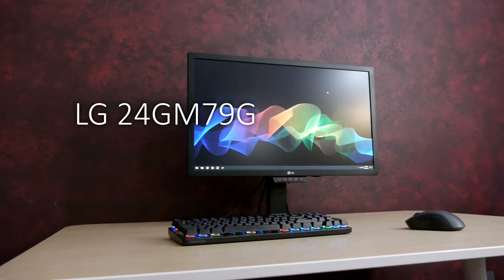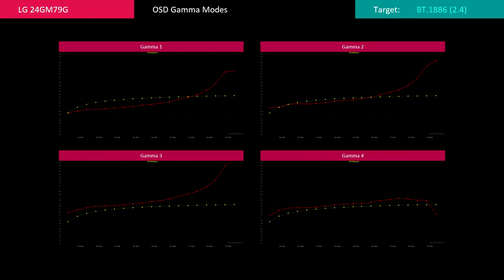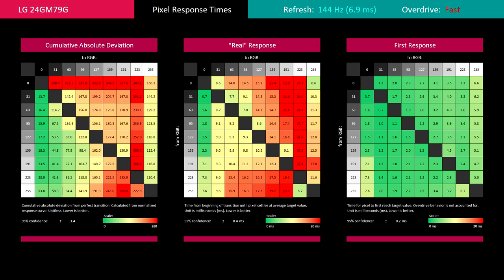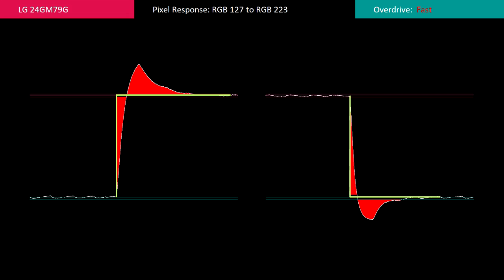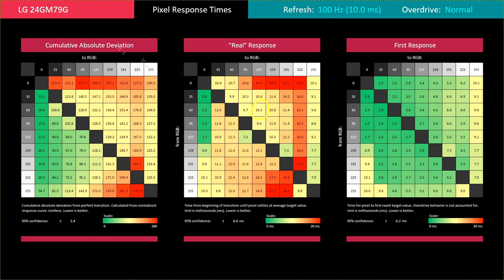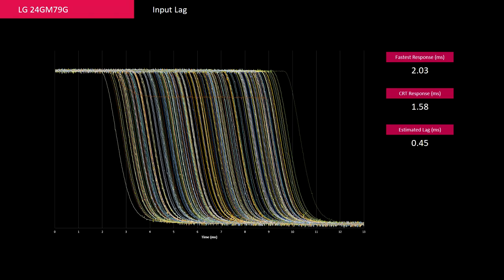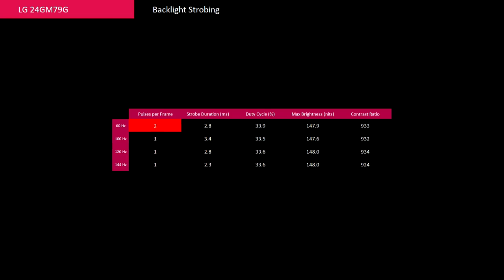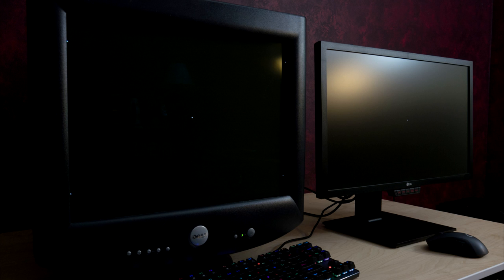LG 24GM79G 144hz FreeSync Monitor Review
My first monitor review! Sorry for the length, but this'll offer a good overview of how I intend to test monitors in the future.

For those curious about my calibration settings for the LG:
Red: 48, Green: 49, Blue: 50, Cyan hue: 46, Magenta Hue: 53

The Dell P1130 CRT is a rebadged 21" Sony Trinitron.